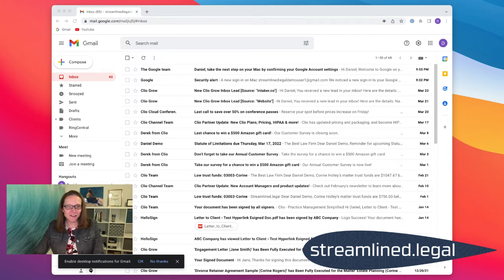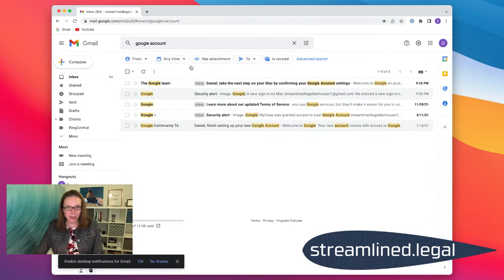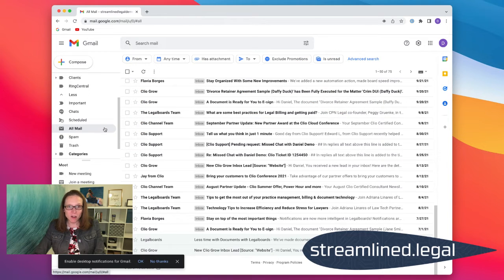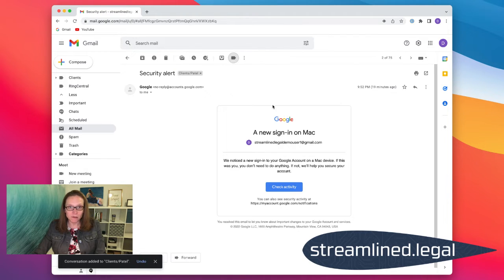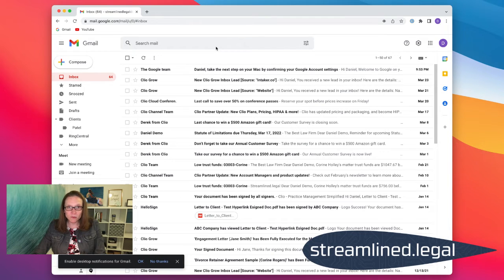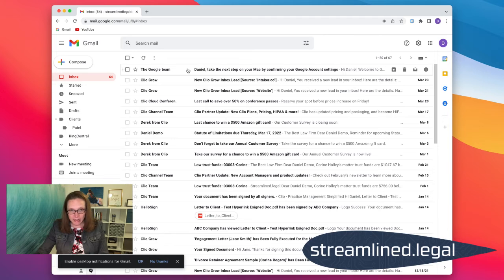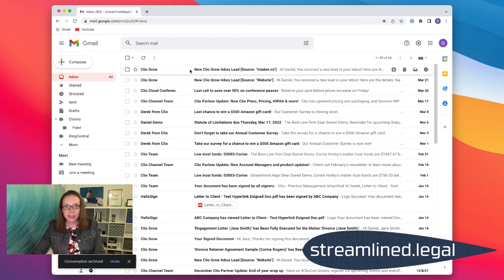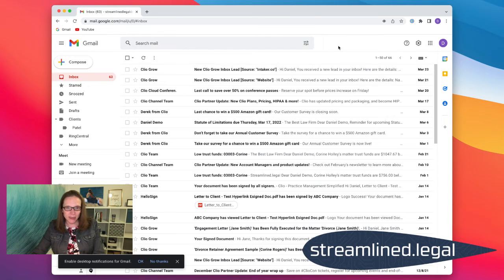Where do my Archived Gmail Messages Go?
What are you waiting for? Schedule your Discovery Call Today!